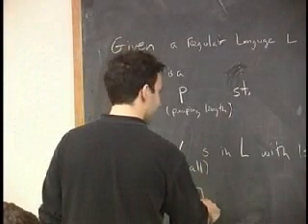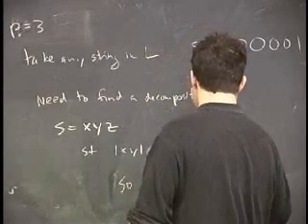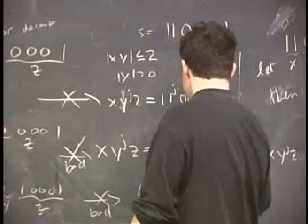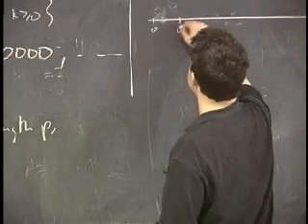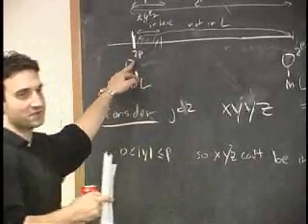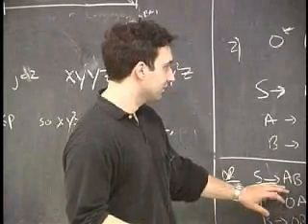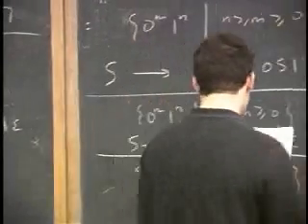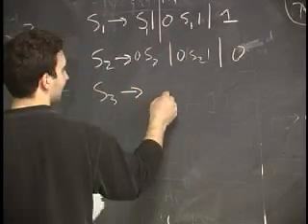Theory of Computation 8 Rec 2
All rights owned by Aduni.org.